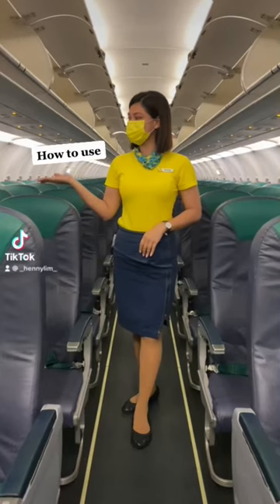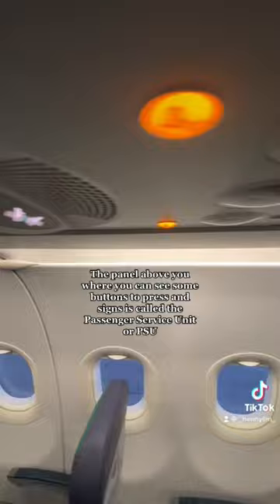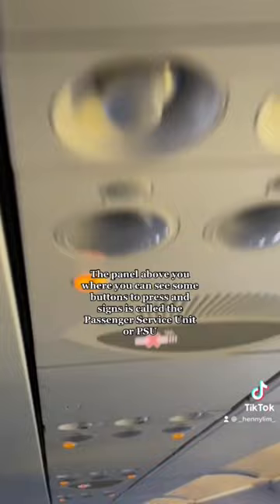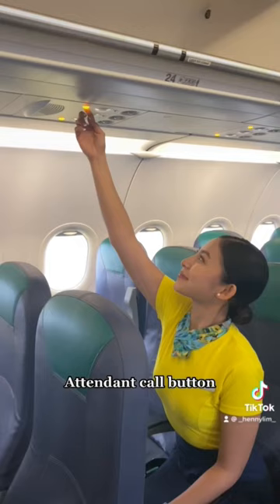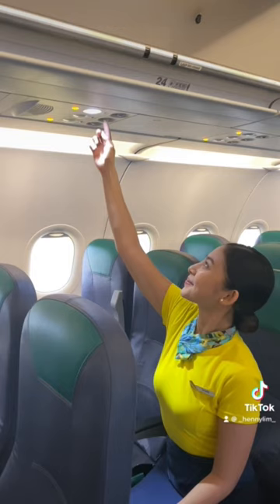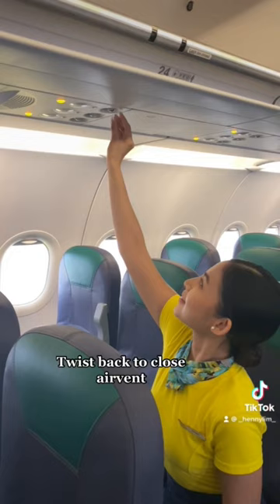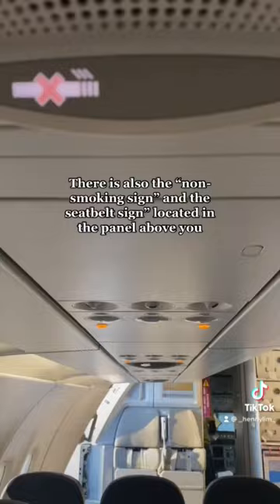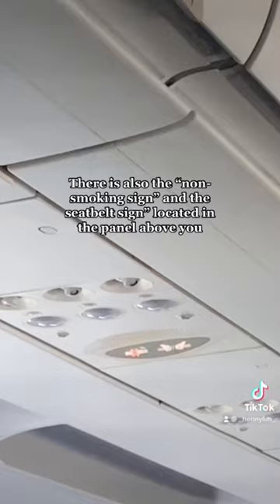How to use the Passenger Service Unit! Check this video out to know!